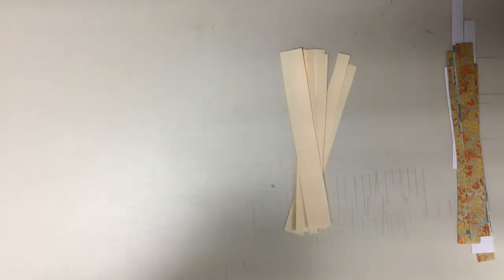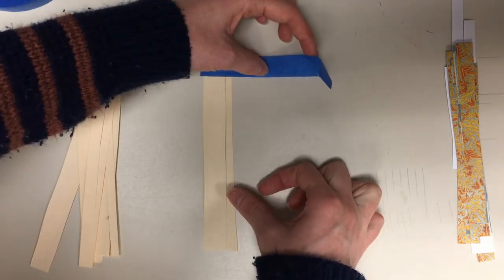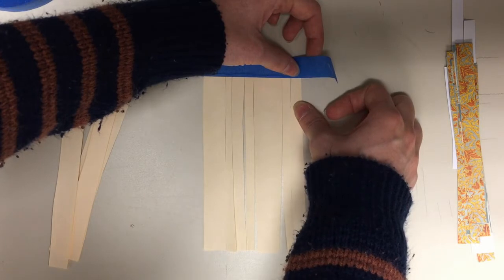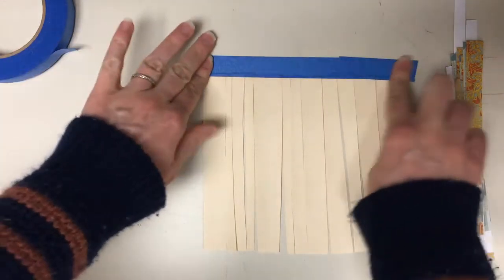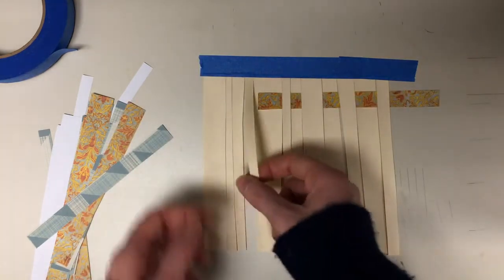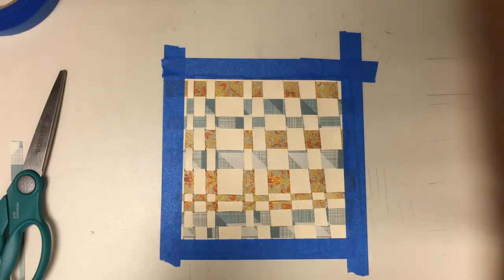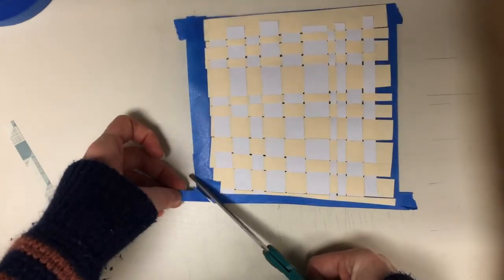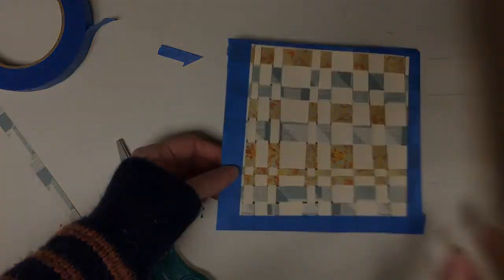Paper Weave: Tabby